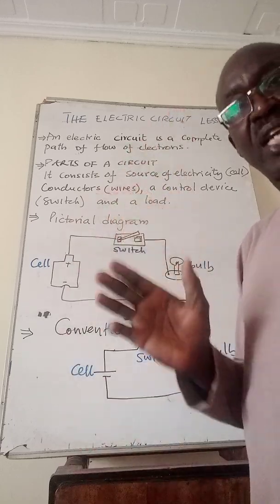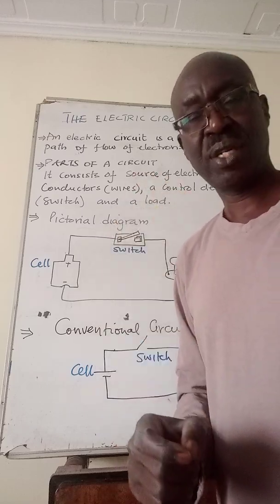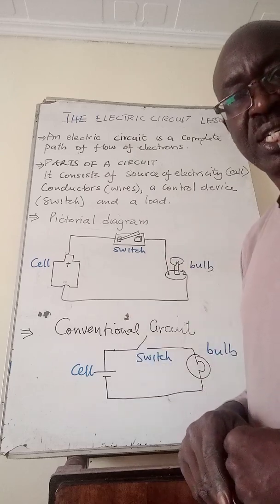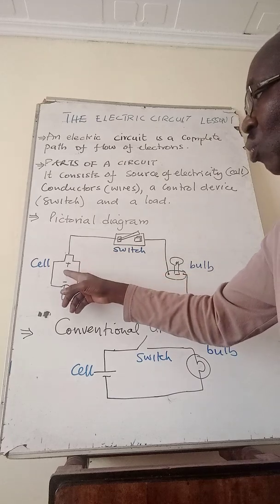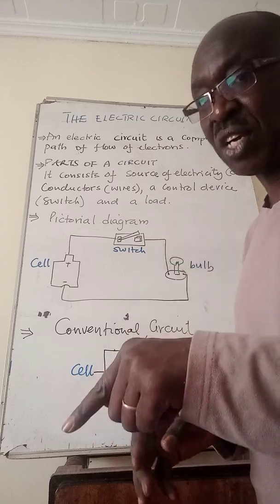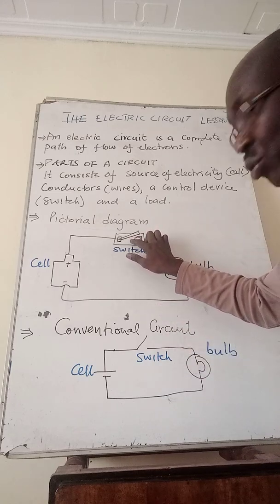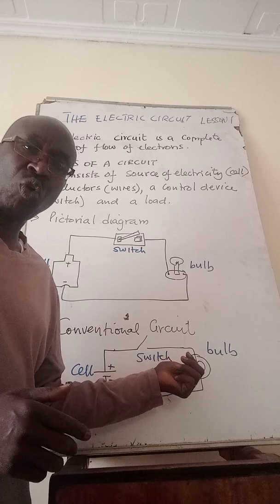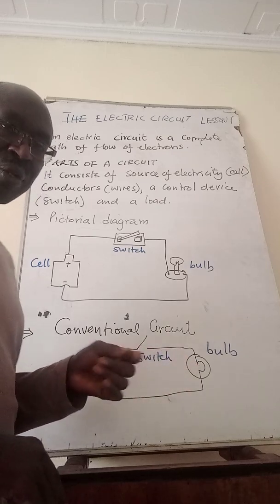FORM 1 PHYSICS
lesson 1